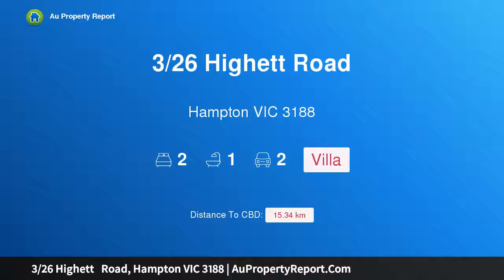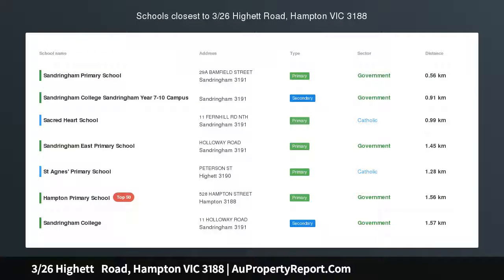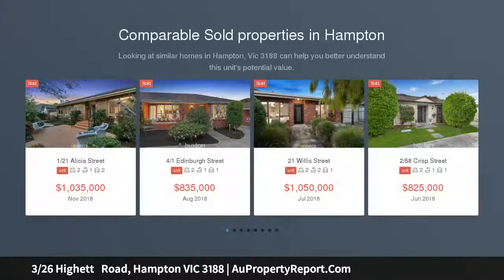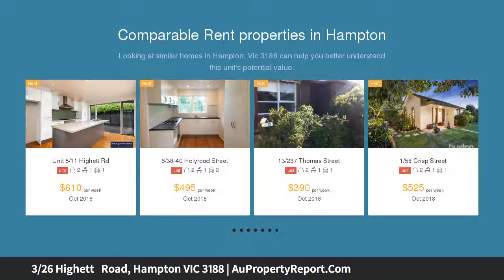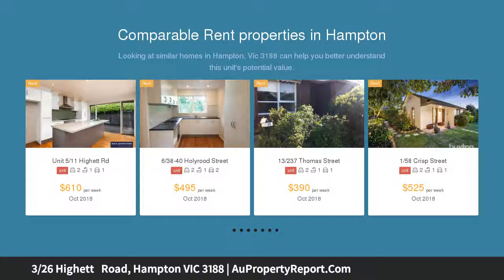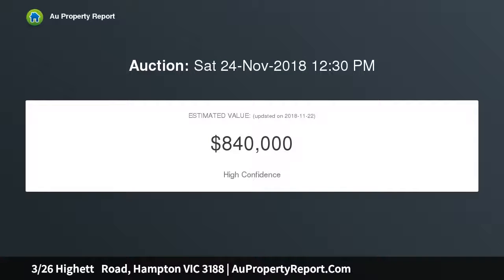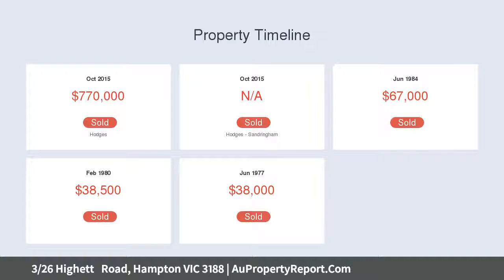3/26 Highett Road, Hampton VIC 3188 | AuPropertyReport.Com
3/26 Highett   Road, Hampton VIC 3188
Property Type: villa
Bedrooms: 2
Bathrooms: 2
Car Space: 2
A private slice of courtyard bliss